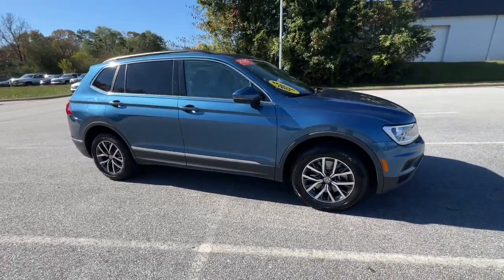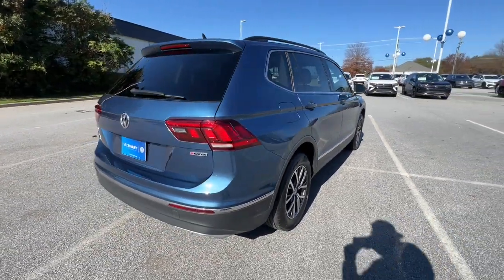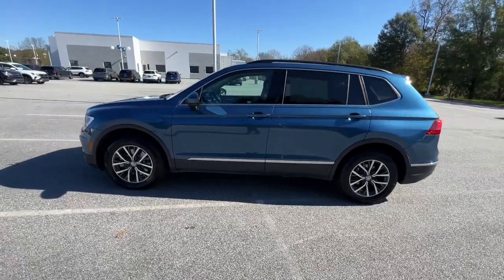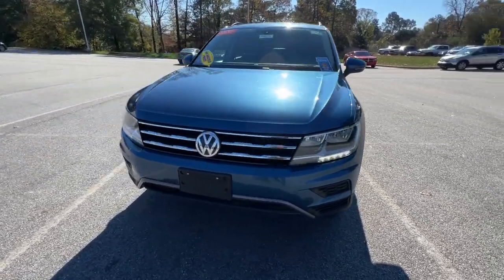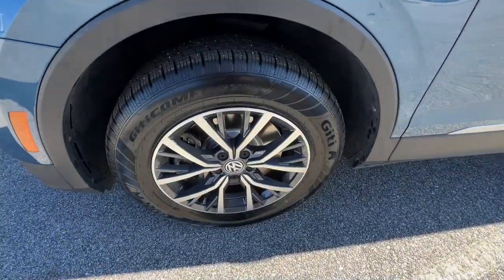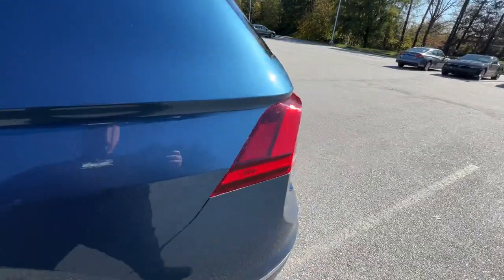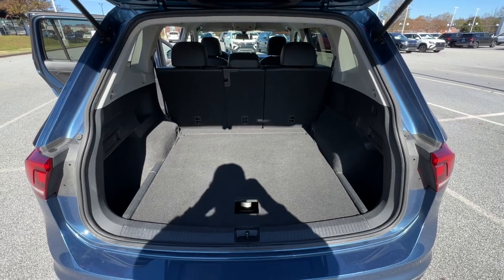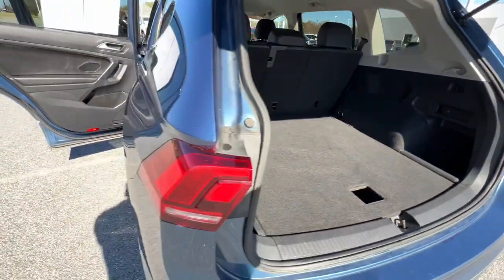2020 Volkswagen Tiguan Spartanburg, Greenville, Greer, Simpsonville, Boiling Springs P6050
Silk Blue Metallic Used 2020 Volkswagen Tiguan 2.0T SE available in 2671 Reidville Road, Spartanburg, South Carolina at Vic Bailey Volkswagen. Servicing the Spartanburg, Greenville, Greer, Simpsonville Boiling Springs, SC area.

2020 Volkswagen Tiguan 2.0T SE - Stock#: P6050

VW CERTIFIED!!! 2 YEAR 24000 MILE CERTIFIED PRE-OWNED LIMITED WARRANTY ON TOP OF THE EXISTING 4 YEAR 50000 MILE FACTORY WARRANTY!!! 112 POINT DEALER INSPECTION!!! Recent Arrival! 20/27 City/Highway MPG